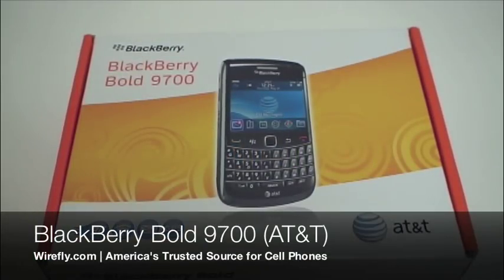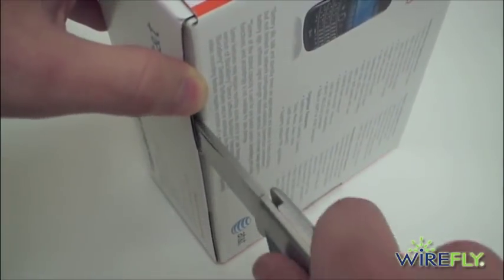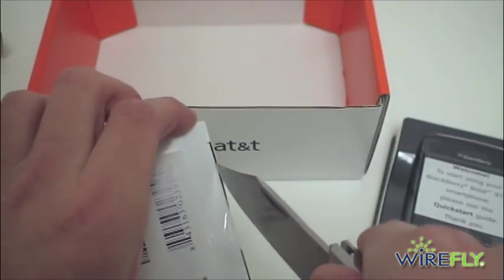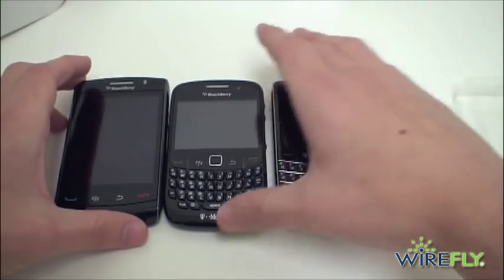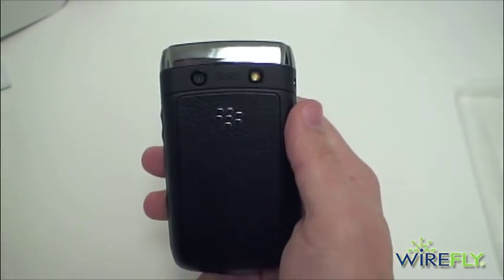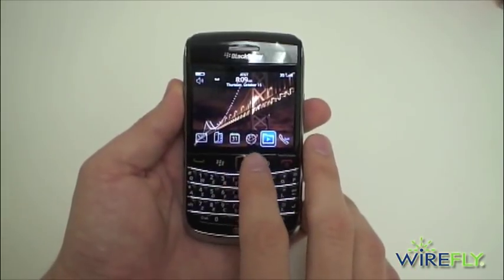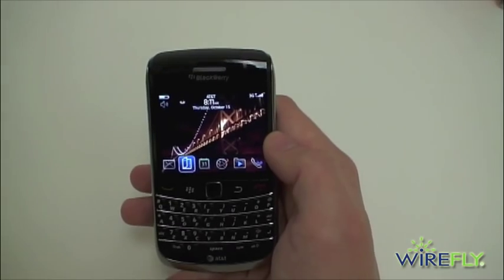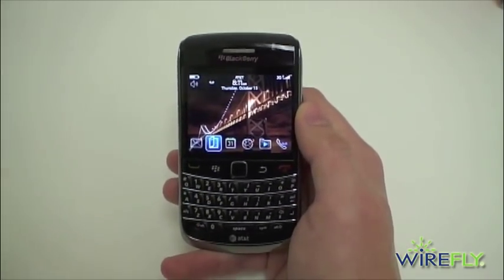BlackBerry Bold 9700 (AT&T) Unboxing & Quick Hands-on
Wirefly unboxes and goes hands-on with the BlackBerry Bold 9700, aka BlackBerry Bold 2.  Get wireless news, reviews, how-to's and more How can Wirefly offer such great deals?